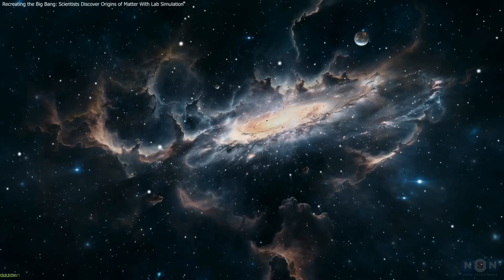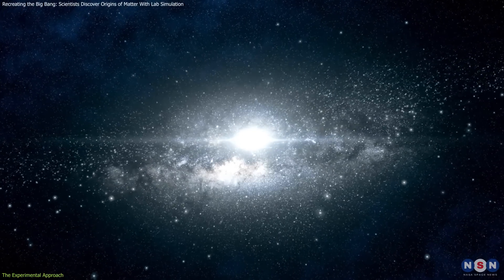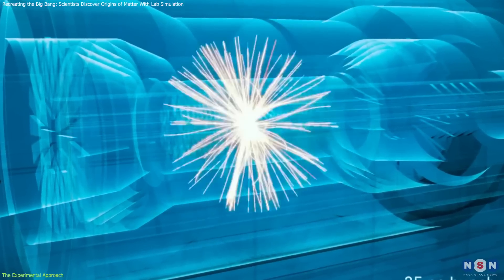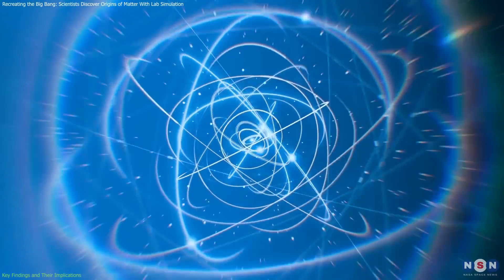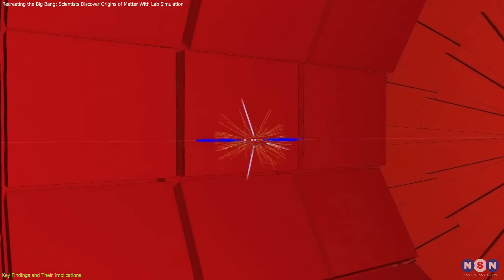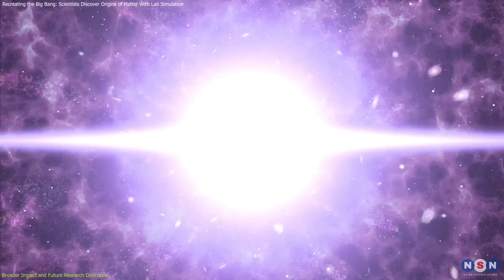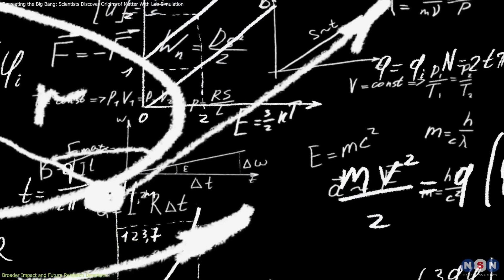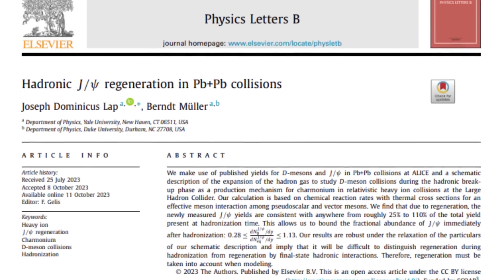Recreating the Big Bang: Scientists Discover Origins of Matter With Lab Simulation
Dive into the high-energy world of particle accelerators with us as we recreate the conditions right after the Big Bang! Discover how scientists at CERN's Large Hadron Collider are unlocking the mysteries of the universe's first microseconds, studying quark-gluon plasma, and impacting technology and medicine. Join us for a thrilling exploration of the universe's earliest moments!

Chapters:
00:00 Introduction
00:28 The Experimental Approach
03:20 Key Findings and Their Implications
05:21 Broader Impact and Future Research Directions
07:38 Outro
07:52 Enjoy